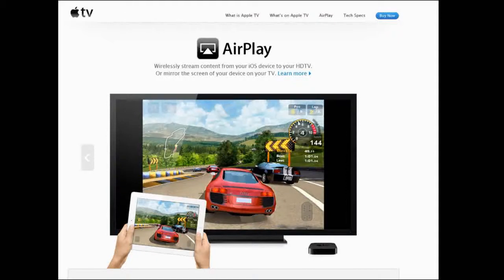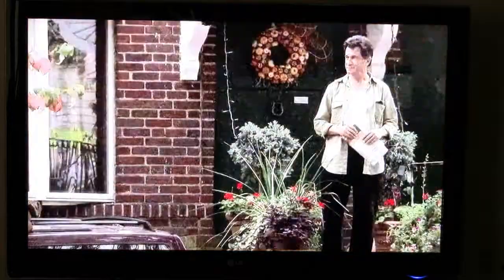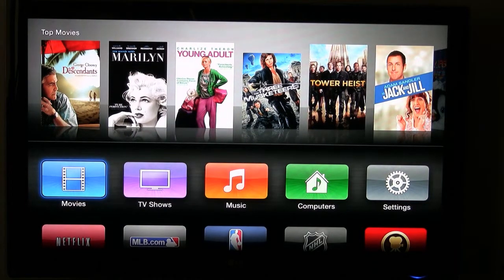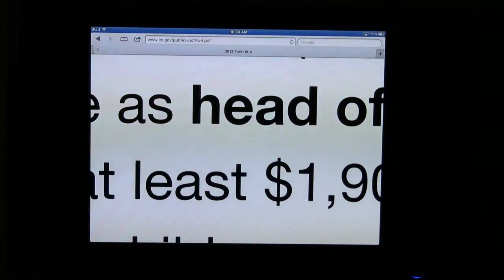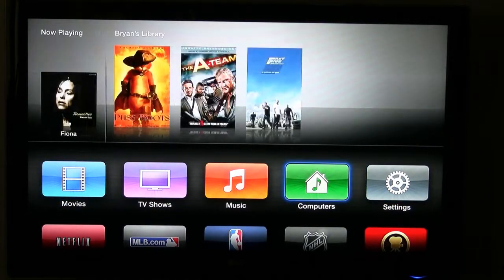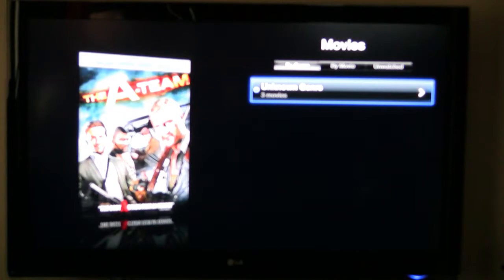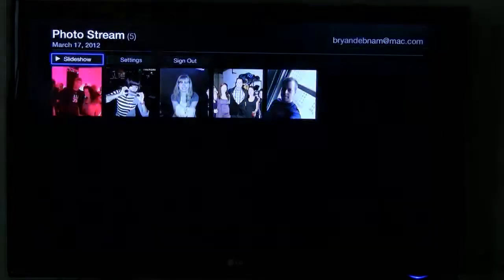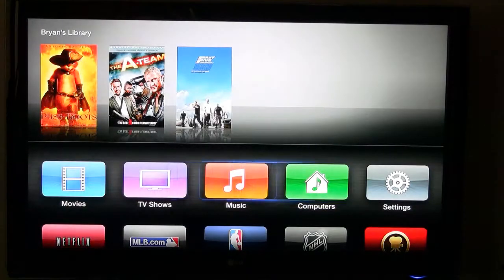Apple's Trinity of digital life - Apple TV.wmv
I am breaking my original video series into three parts. Each segment will showcase the amazing features behind this new treo of next generation apple products.